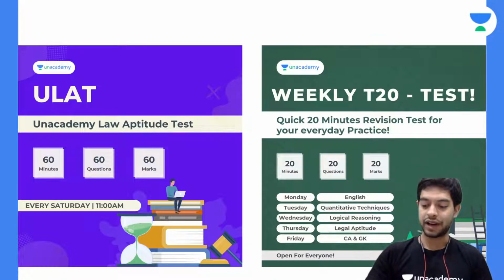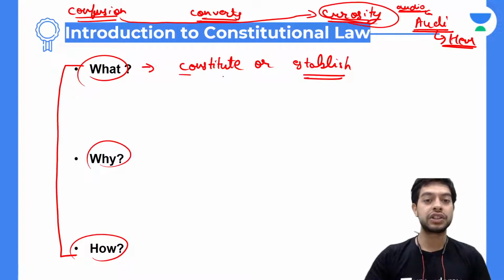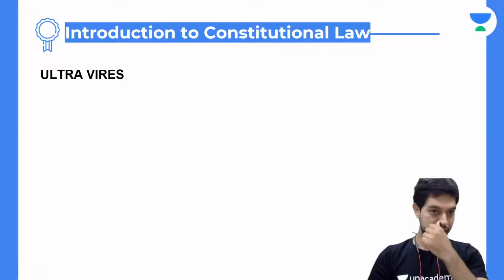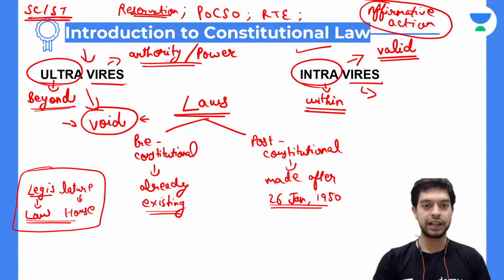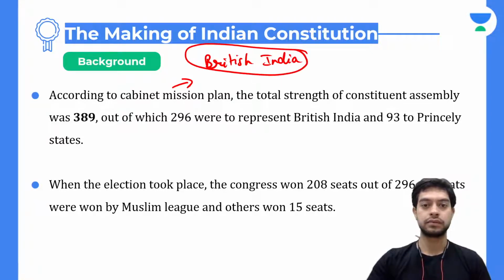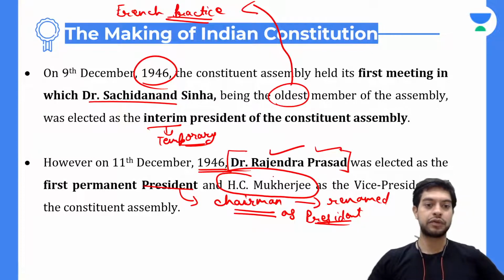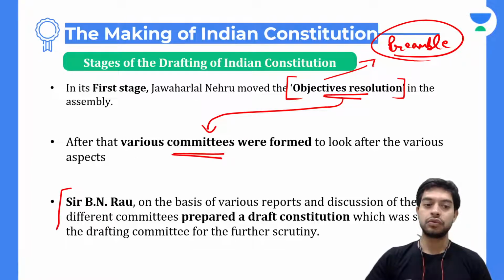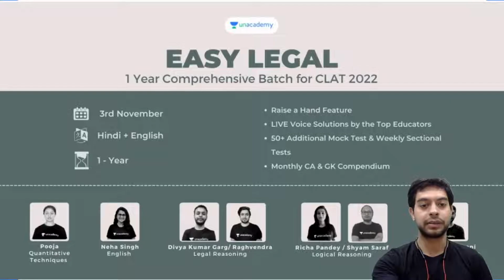An Introcution to the Constitutional Law l Legal Reasoning l CLAT 2022 l Sarthak Sharma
In this session, Mr. Sarthak Sharma will be teaching about An Introcution to the Constitutional Law from Legal Reasoning for CLAT 2022.

The Legal Game brings you another Legal Reasoning session to prepare you for CLAT 2022 and All LAW Exams. In this session, Sarthak Sharma will be discussing An Introcution to the Constitutional Law. It is an important topic for CLAT preparations. Watch this video to clear your concepts and to know some of the best practices to follow to crack CLAT.

Welcome to The Legal Game Channel, your one-stop solution for all LAW Exams India’s Top Educators will be teaching you daily on this channel. We will cover the entire syllabus, strategy, updates, and notifications which will help you to crack the Law exams

During the live session, our Educators will be sharing a lot of Tips and Tricks to crack the exam. CLAT aspirants who are preparing for their Exams will be benefited from this channel. Unacademy platform has the Best Educators from all over the country, who take live classes every day  ✔️

Mr. Sarthak Sharma and other Top Educators take classes on Unacademy App.

Unacademy Subscription Benefits:
1. Learn from your favourite Educator
2. Dedicated DOUBT sessions
3. One Subscription, Unlimited Access
4. Real time interaction with Educators
5. You can ask doubts in live class
6. Limited students
7. Download the videos & watch offline